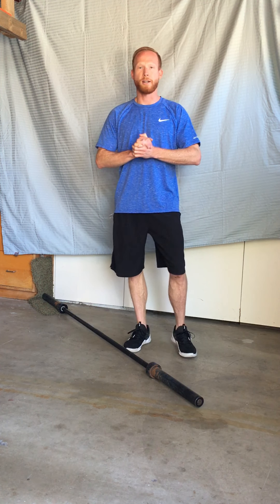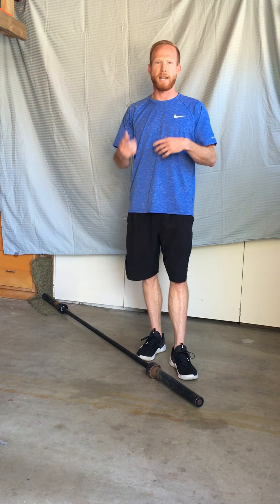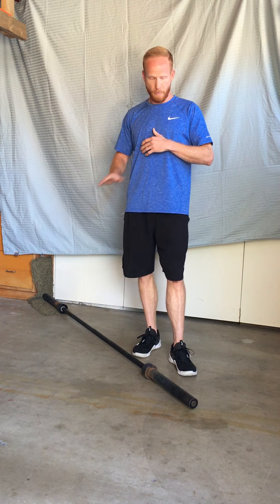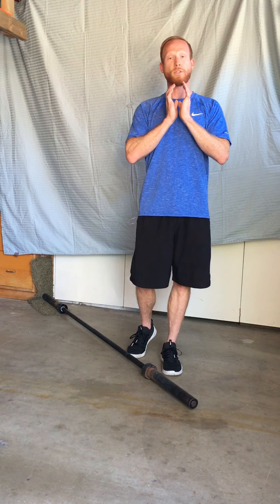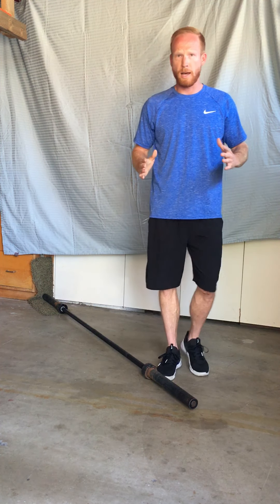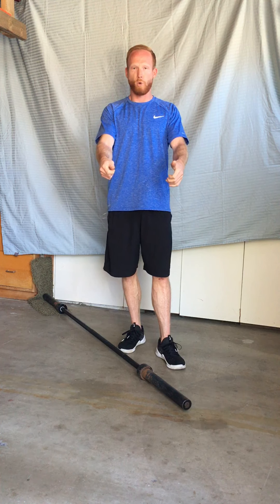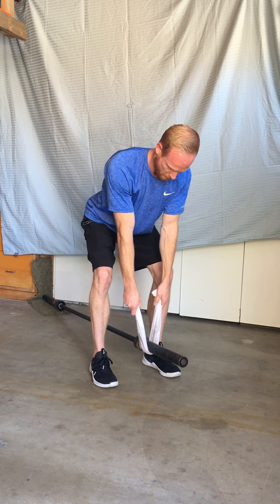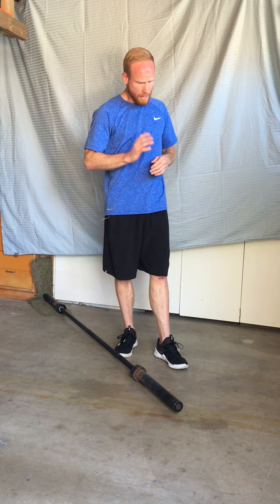TCC Presents: At Home Landline Workout with Sean